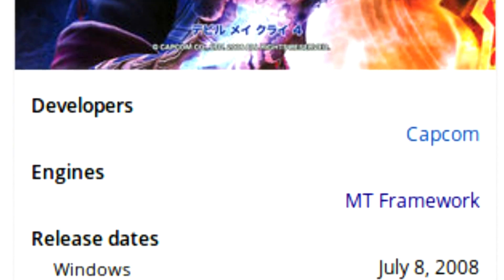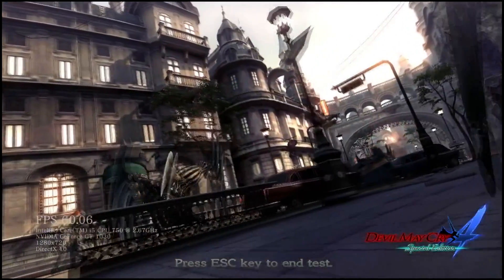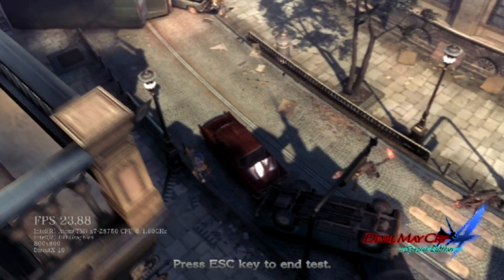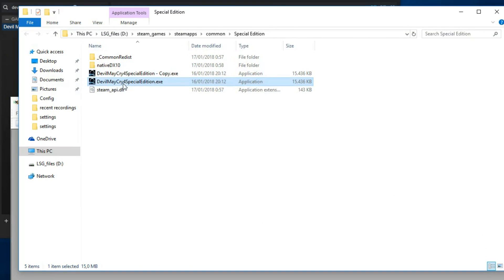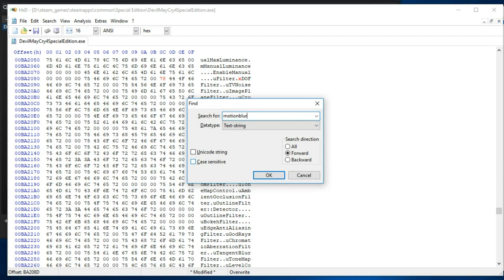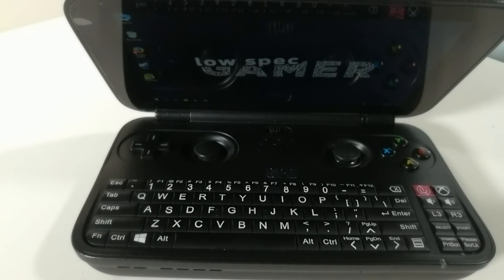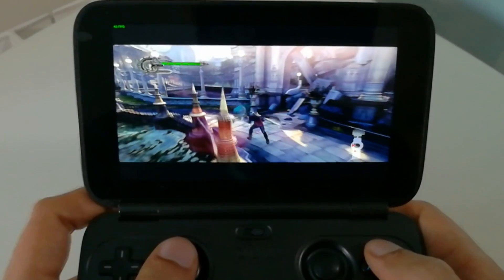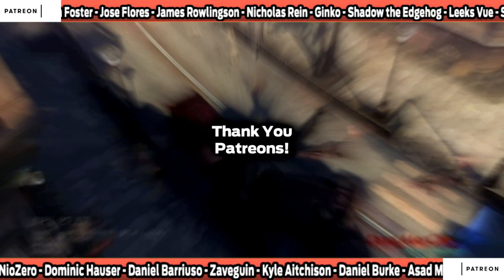Devil May Cry 4 Special Edition... On Intel Atom! FPS Boost tweaks (GPD Win, GPD Pocket)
Can Devil May Cry 4 Special Edition work on an Intel Atom PC? A GPD Win? A GPD Pocket? With this fps boost tweaks, it might work.